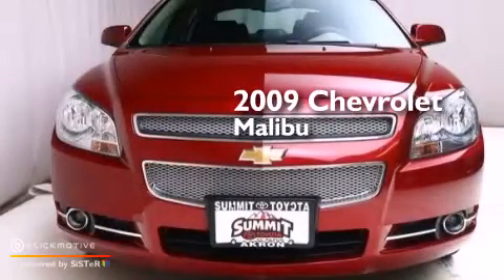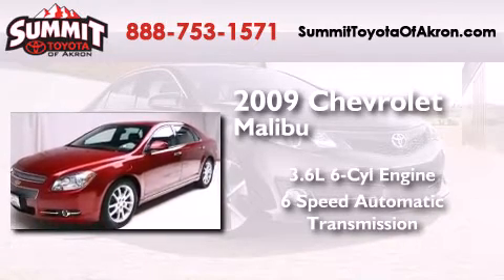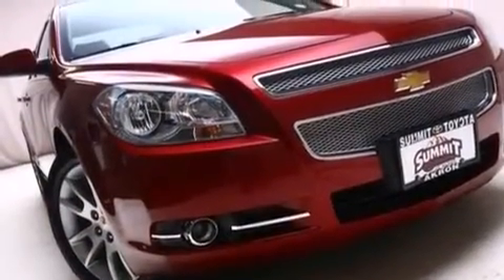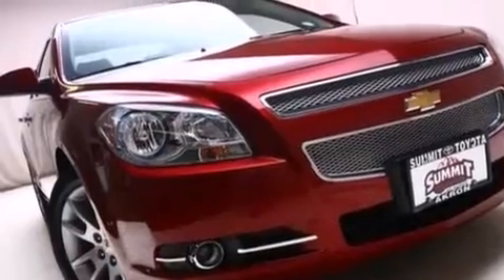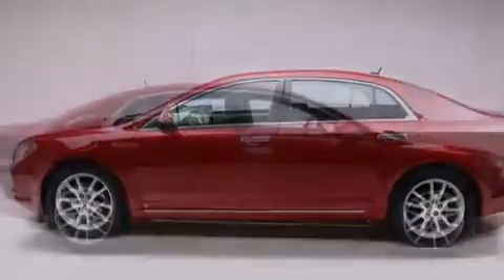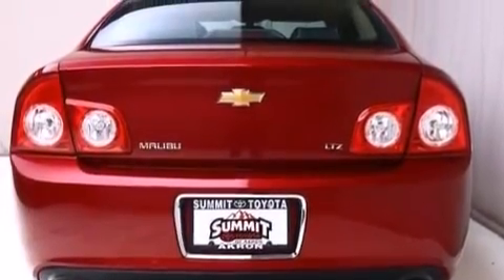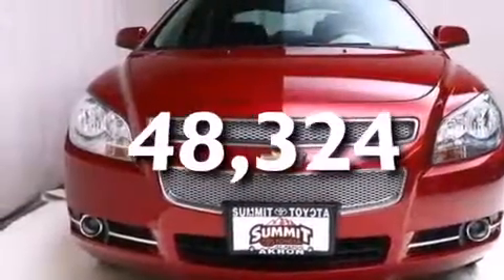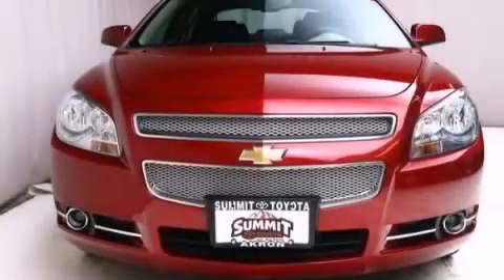2009 Chevrolet Malibu Akron OH 44320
We have been honored to serve the Akron OH area , we promise that your experience at our dealership will exceed your expectations ! Year : 2009 Make : Chevrolet Model : Malibu Engine : Gas V6 3.6L/219.7 Trans . : Automatic Exterior : Burgundy Miles : 48,324 Stock : P1780 Summit Toyota of Akron 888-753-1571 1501 Vernon Odom Blvd Akron , OH 44320